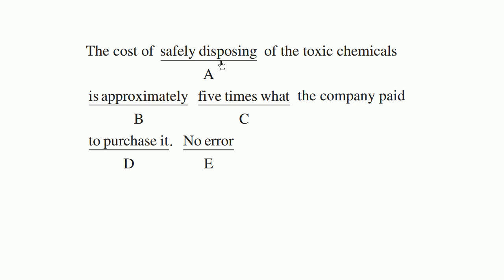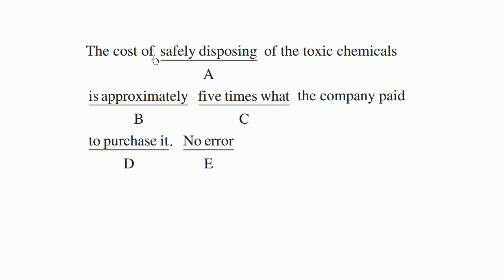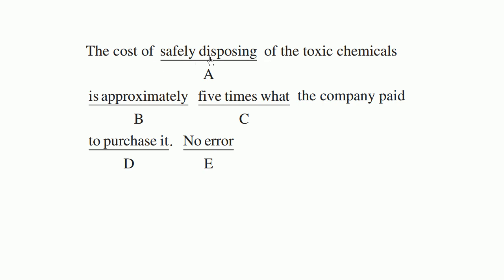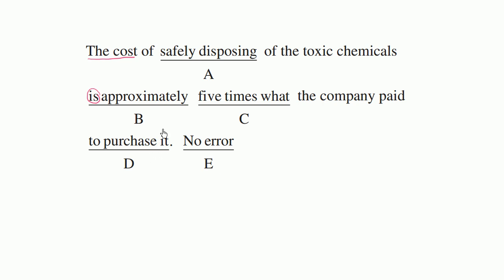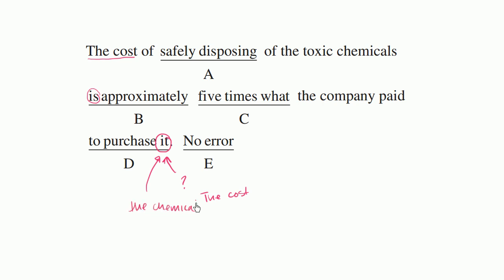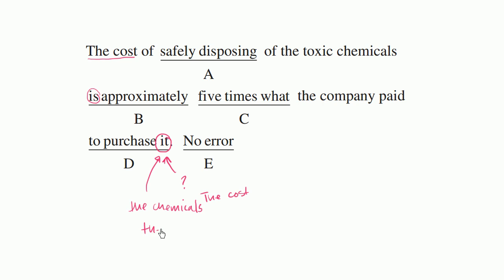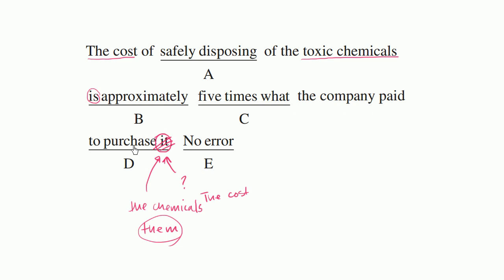29 Toxic chemicals